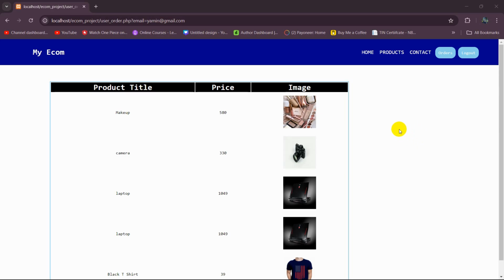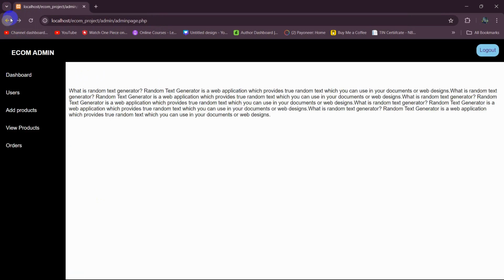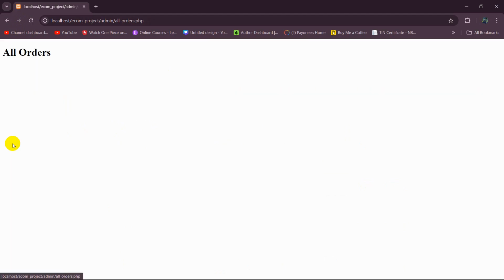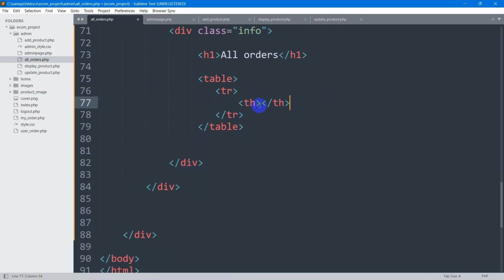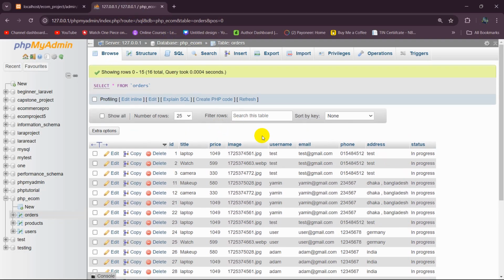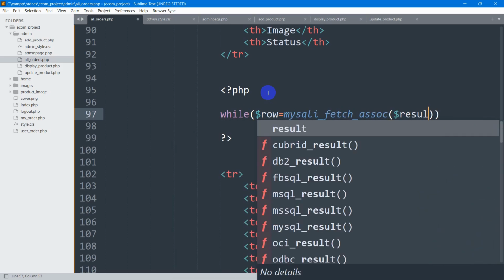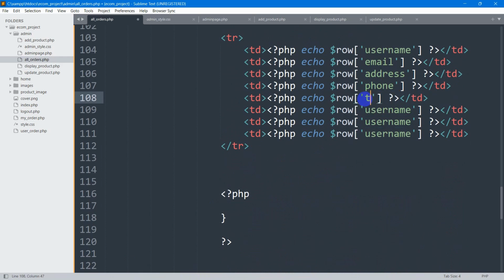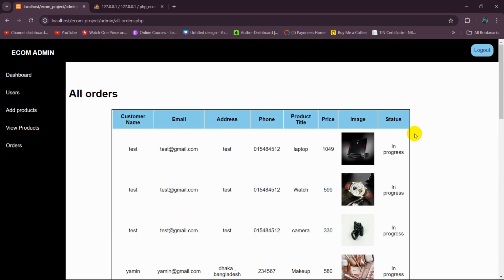Show all Order Data from Database in Admin using PHP | PHP E-Commerce Project Tutorial